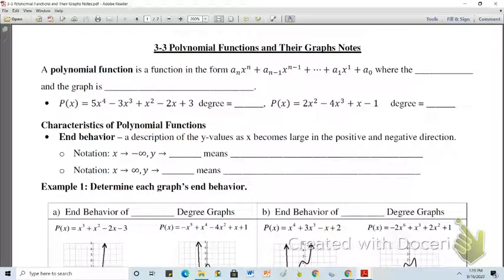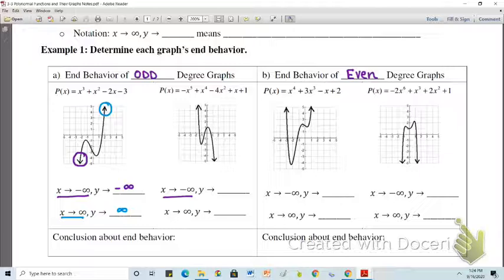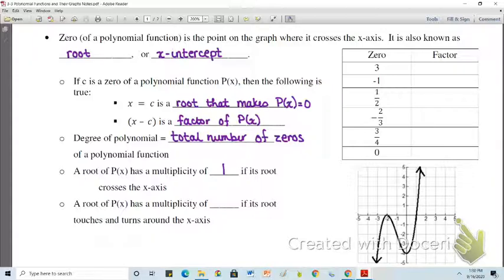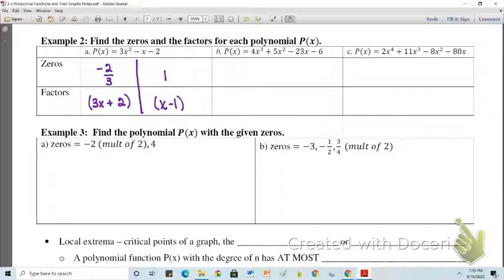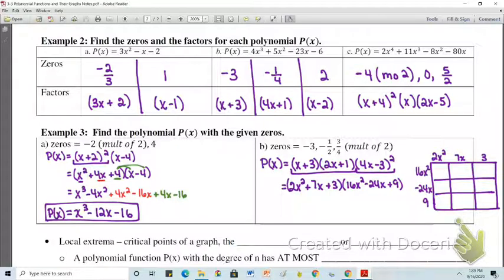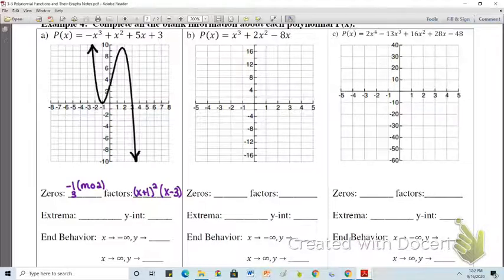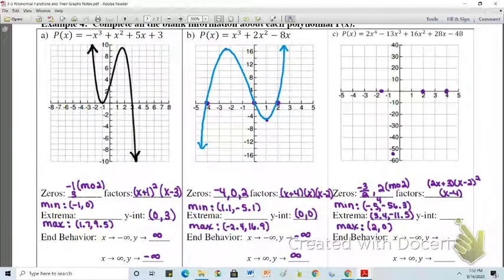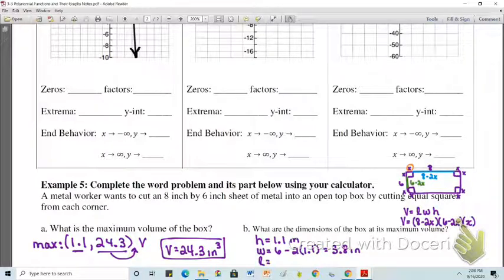Math 3: 3-3 Polynomial Functions and Their Graphs Notes